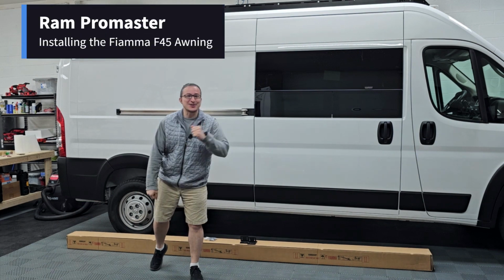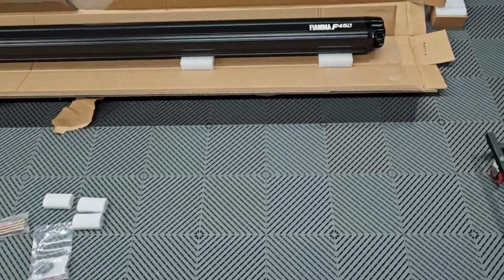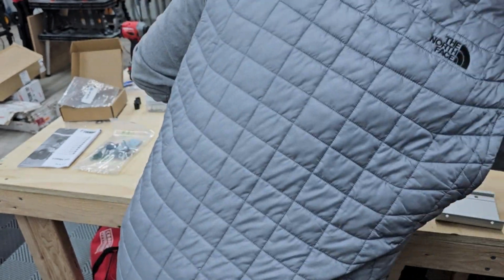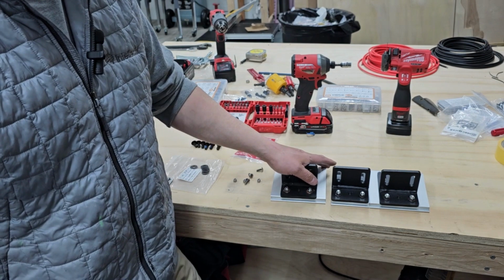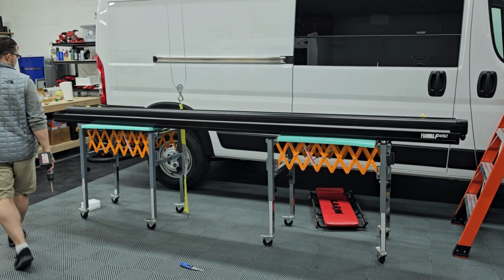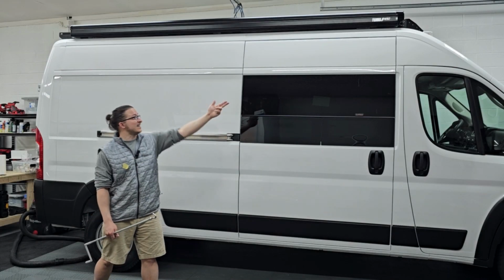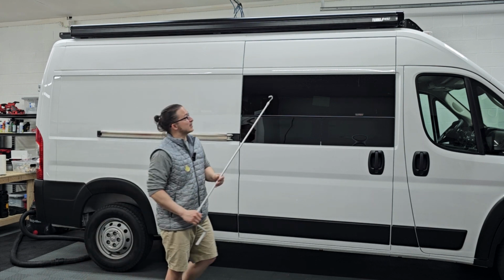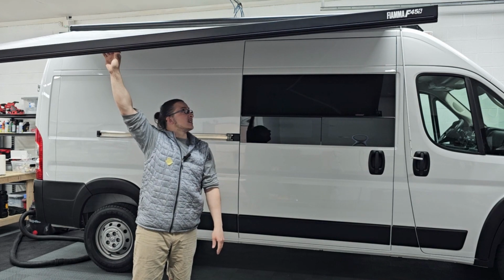Fiamma F45S Awning Unboxing & Install | Ram Promaster Van Build | Part 12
In this episode I unbox the Fiamma F45S Awning and install it on to the Unaka HSLD roof rack.